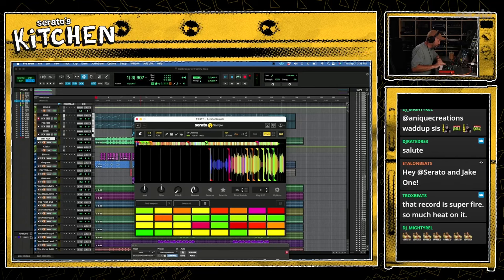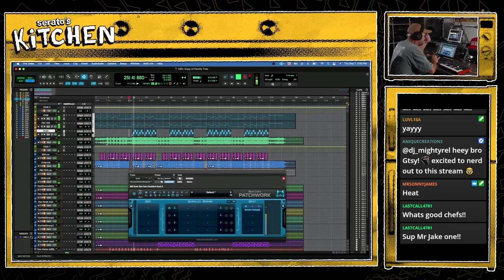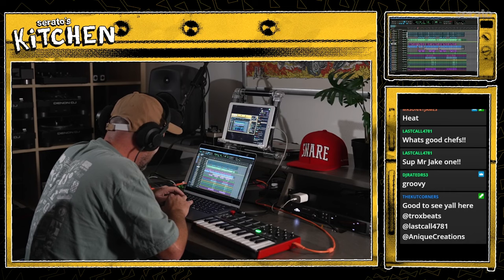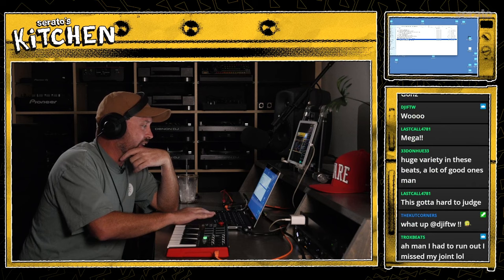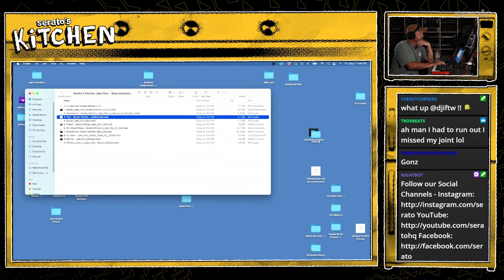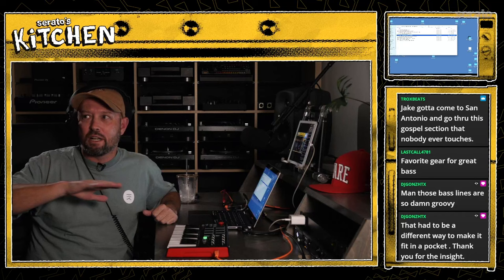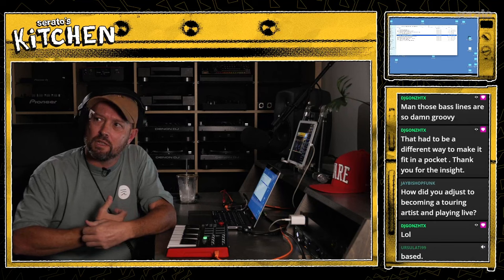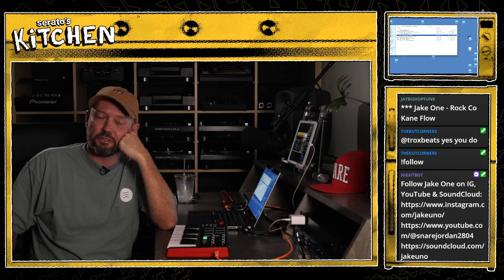Cookin' Up Beats with Jake One | A special Serato's Kitchen episode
Seattle legend and producer extraordinaire Jake One joined us for a special episode of Serato’s Kitchen to show us his process using Serato Sample 2.0.

He listens to submissions our beat making community cooked up and answers questions about his career and offers up production tips and tricks.